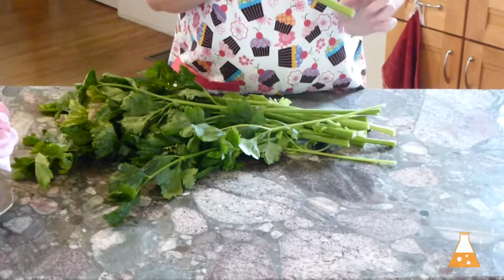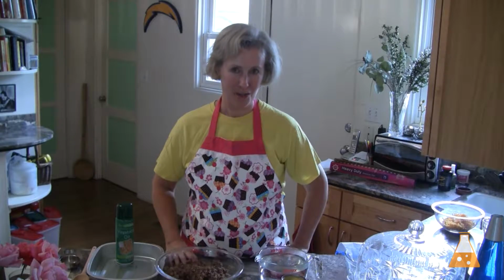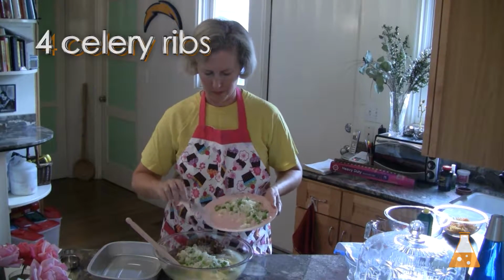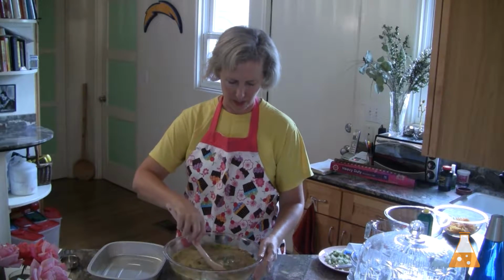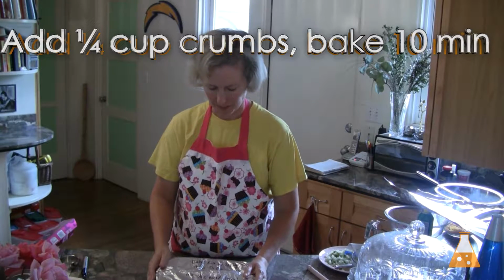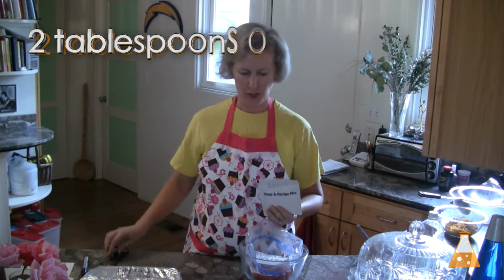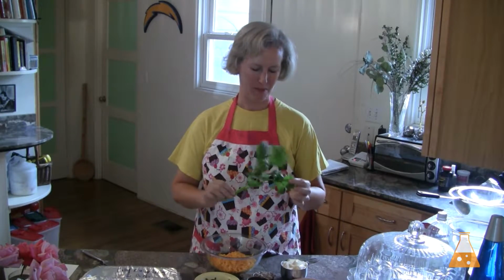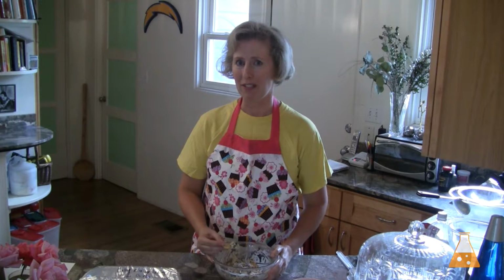How do I Use Up Leftover Celery: Two Freezer Meals and one Appetizer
In this video, you will learn How do I Use Up Leftover Celery and create Two Freezer Meals and one Appetizer.  Then you will know what to do with leftover celery the you need to use up/

Items used in this video:
🔪gallon freezer baggies
🔪2 sturdy reusable square pans
🔪heavy duty wide (18 inch) aluminum foil
🔪12 piece variety sized plastic freezer storage containers
🔪5 medium sized plastic freezer storage containers
🔪liquid measuring cup set 3 sizes
🔪liquid measuring cup 1 cup
🔪plastic cutting board
🔪quality knife set
🔪basic knife set
🔪3 nesting mixing bowls
🔪3 spatula set

This is part of my One Day One Month Freezer Meal technique.

Learn the One Day One Month Freezer Meal system with Joy Lab!  Tonya will teach you how to spend one day in the kitchen and have a freezer full of healthy dinners.

🍏You will have healthy, home cooked dinners that your family will eat.
🍏You will save time, so there is no stress at dinnertime.
🍏By planning, you will save money and have less waste.

 freezermeals,  makeaheadfreezermeals,  kidfriendlyfreezermeals,  crockpotfreezermeals ,  freezermealsdessert,  savemoneyfreezermeals,  nostressfreezermeals,  makeaheadmeals,  whatsfordinner,  onedayonemonth

Learn at your own pace with quality video lessons.
When you want to learn something new, when you need to succeed in class, when you’re ready to make your life easier, when you go through life’s milestones.
Joy Lab:  Learning Done Right!
Just watch and learn!
You can!

Master challenging schoolwork.

Quality video lessons are here! Just watch and learn. A joyful life.

0:00 Introduction
0:06 Leftover Makeover with Tonya
1:20 Baked Rice with Sausage
1:34 Brisket for a Bunch
3:52 1 bell pepper
4:05 can cream of chicken soup
8:42 1 tablespoon vinegar
8:53 3/4 cup beef broth
9:50 2 tablespoons onion soup mix
11:50 2 cups cheddar cheese
11:55 1 cup mayonnaise
12:15 4 ounces chopped black olives
13:45 Learn more with Joy Lab!